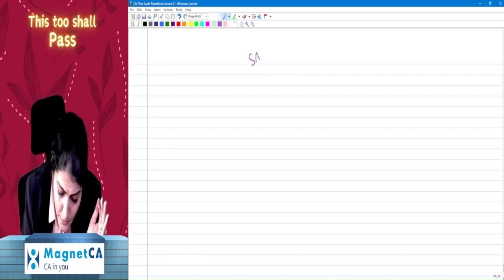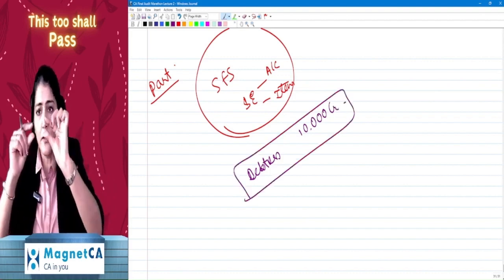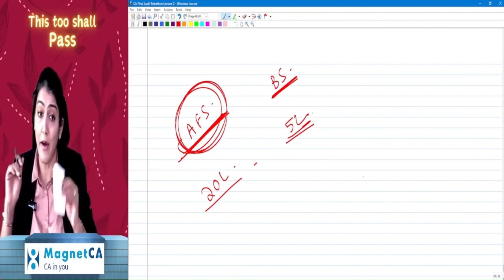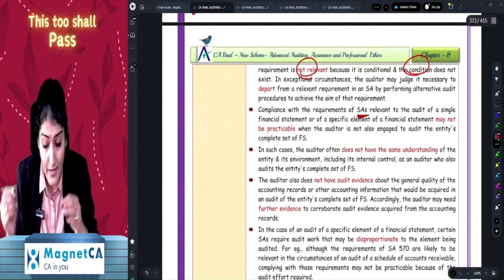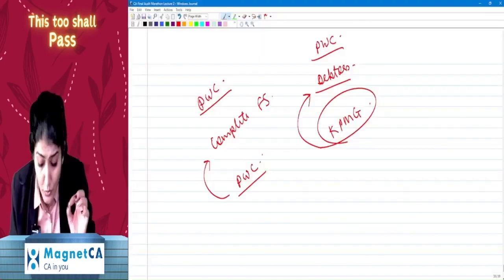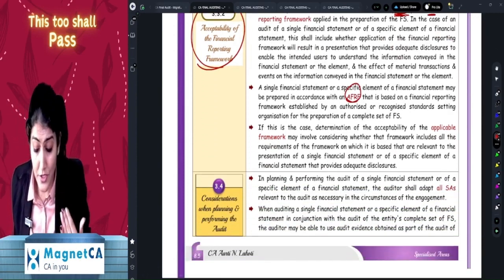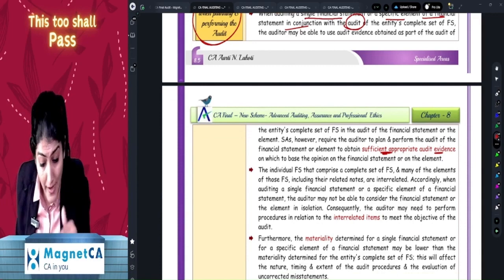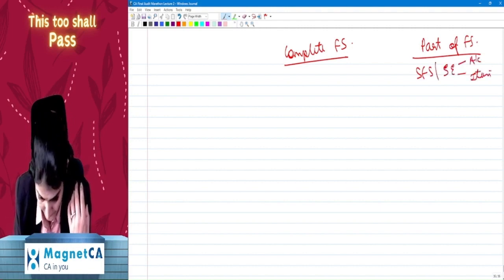CA FINAL AUDIT | SA 805 | SINGLE FINANCIAL STATEMENT | SPECIFIC ELEMENT | CA AARTI N LAHOTI